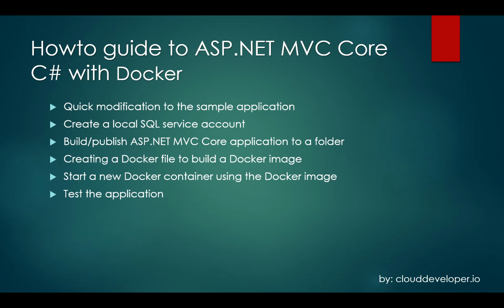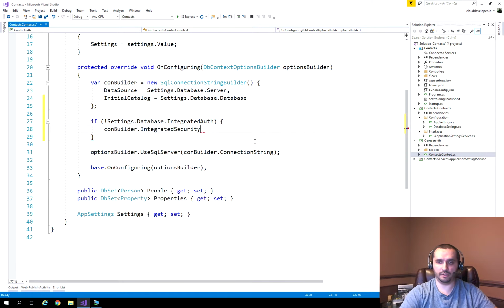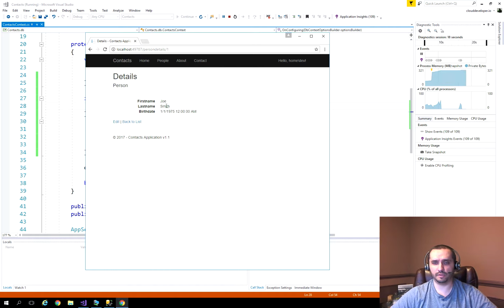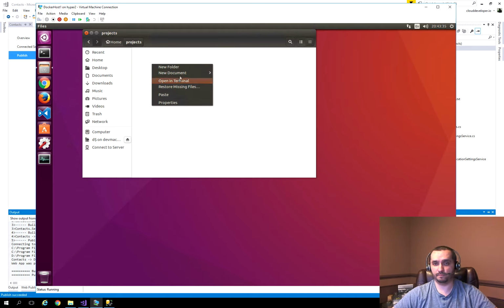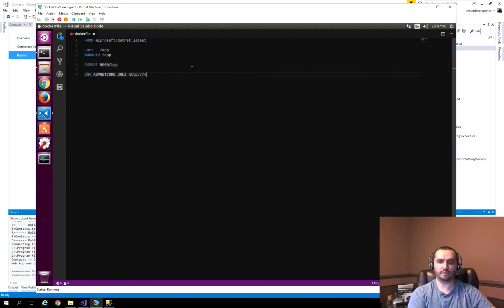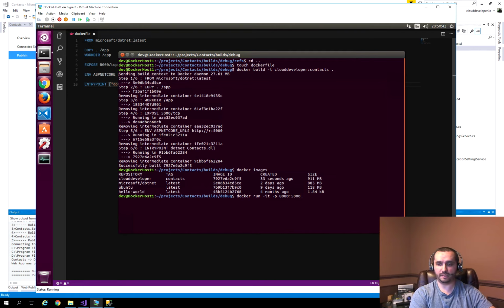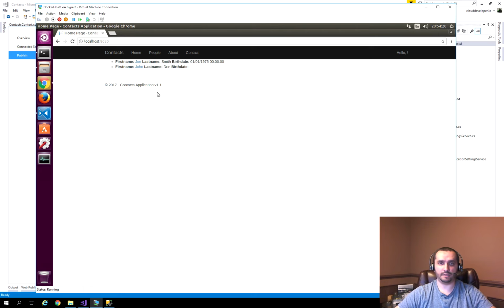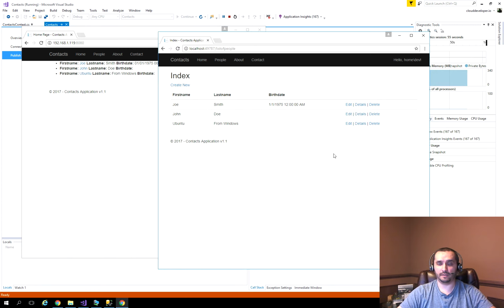0010 - Howto guide to ASP NET MVC Core C# with Docker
Title: Howto guide to ASP NET MVC Core C# with Docker

In this video we go over how to take the sample application that we've created over the last few videos using ASP.NET MVC Core using c# and deploy it using Docker on Ubuntu operating system.

The video takes you through a short set of instructions of modifying the sample application that we've been creating over the last few videos to allow us to connect to our SQL database from Linux. We then create a debug build of that application and move it over to the Ubuntu VM that has Docker already installed.
We will go through the process of creating a docker file as well as go over some of the content that we have to put into the file for better understanding.
Once the file is created, we go through the process of making a new Docker image and then create the Docker container using that newly created image.

Once all of those steps are completed, we show that the application is accessible locally from the Ubuntu VM as well as from a windows server. At the very end we also see that the same exact code is running at the same time on Linux and Windows and accessing the same SQL Database without any special changes to account for the fact that we are running on Linux or Windows.

This video leverages an application that was created in prior video sessions so if you would like to check them out you can do that by going to the following links: